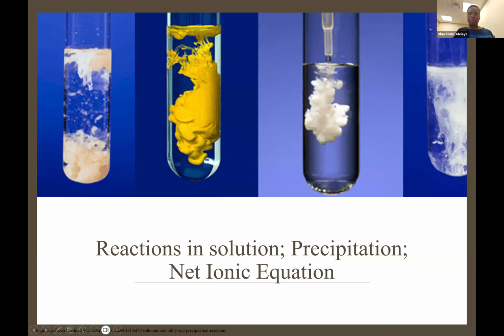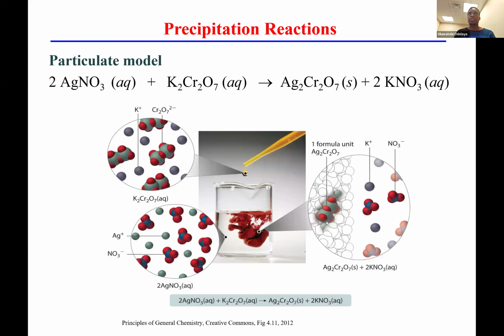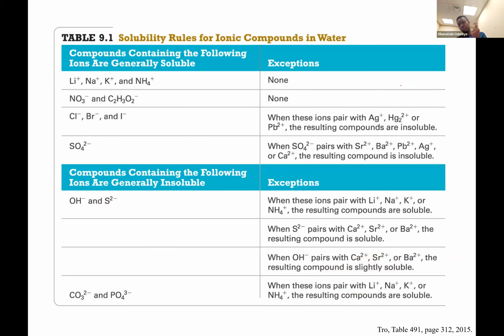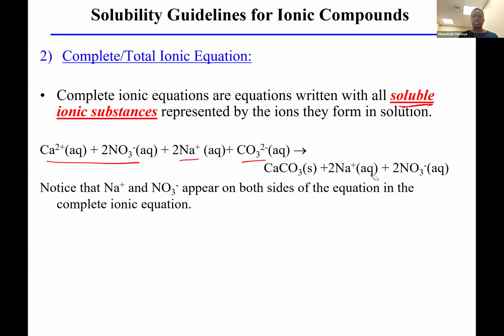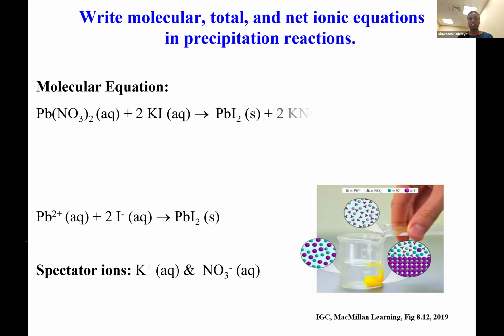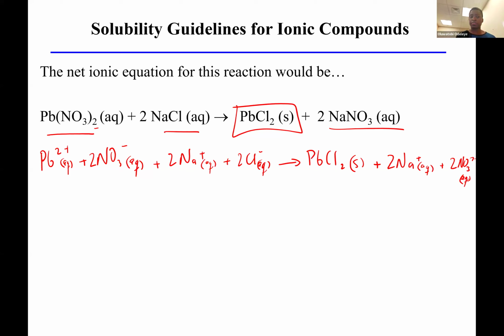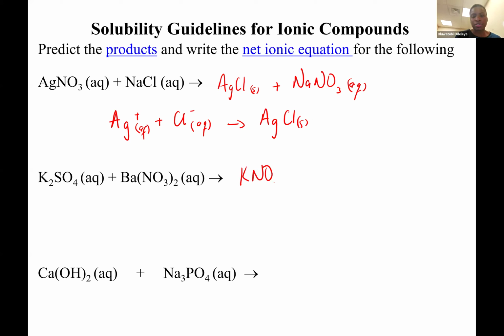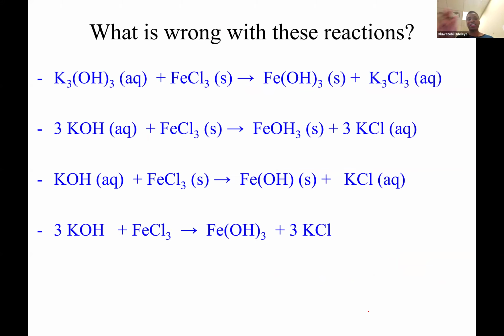Net Ionic Equations